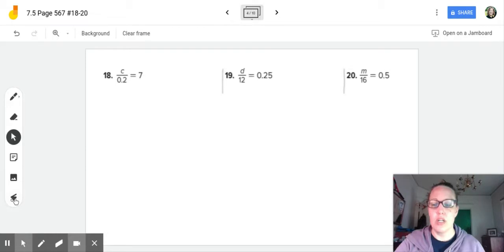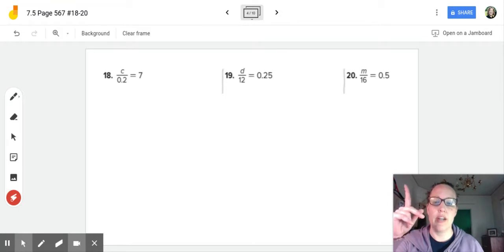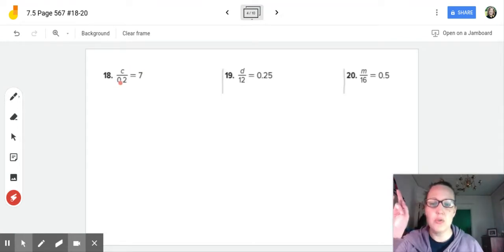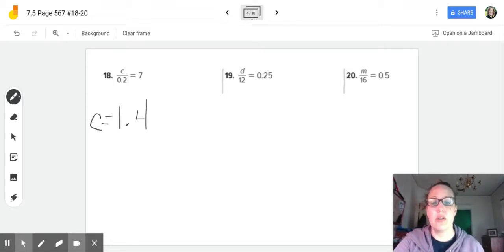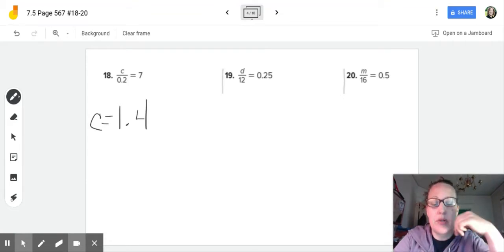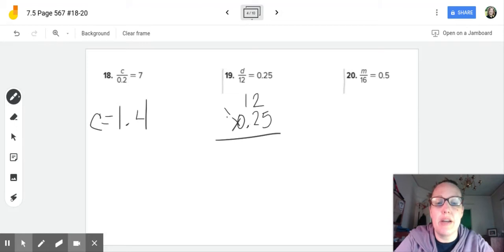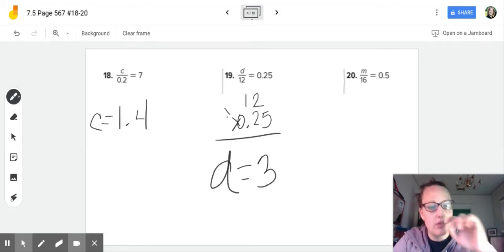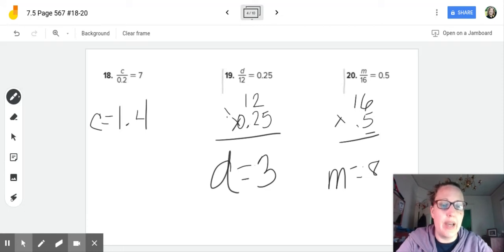7.5 Page 567 #18-20